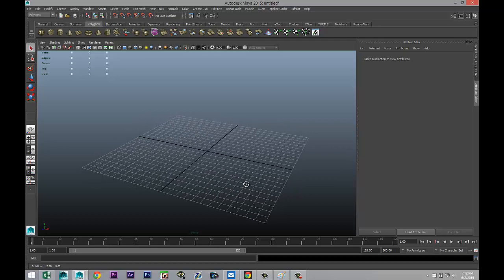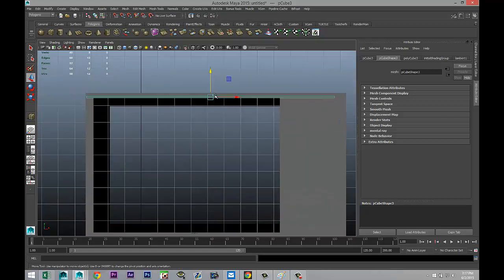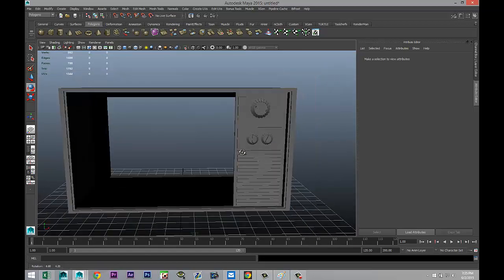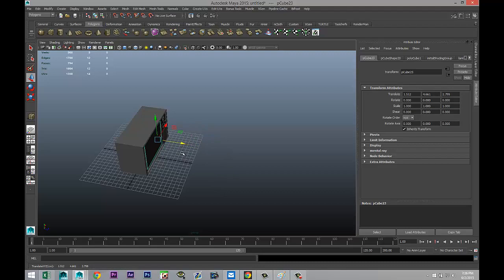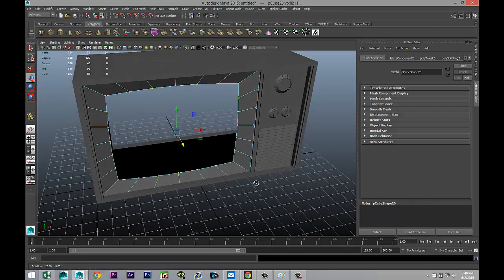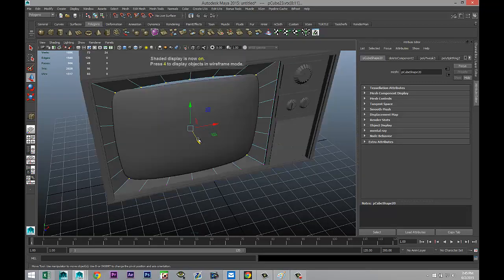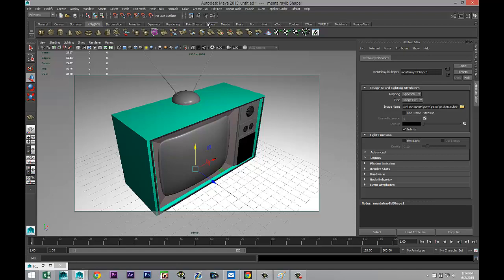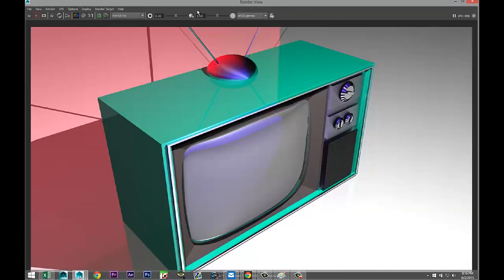Maya tutorial : How to model a 1950's style television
In this subscriber request modeling tutorial video I will show you how model a 1950's television set.